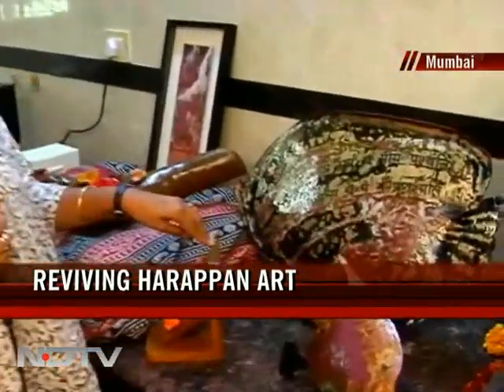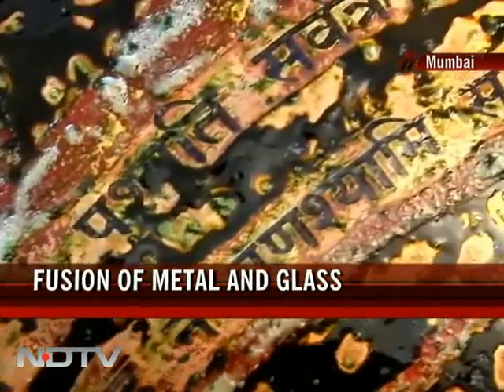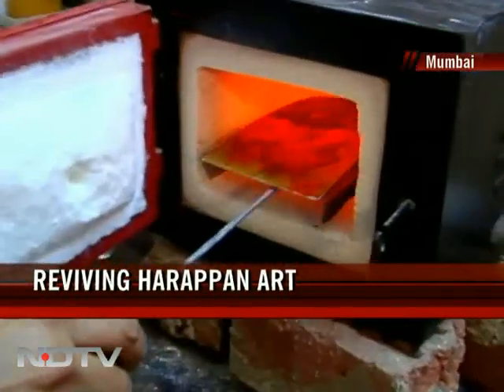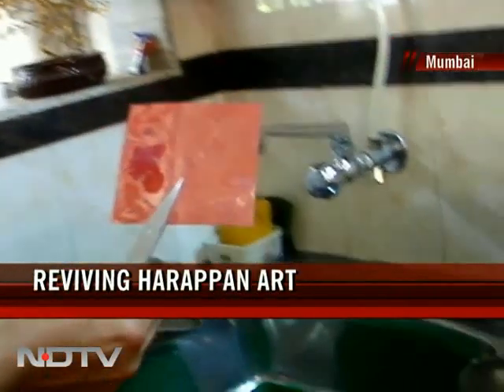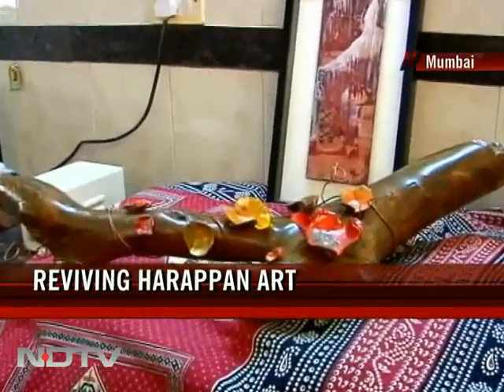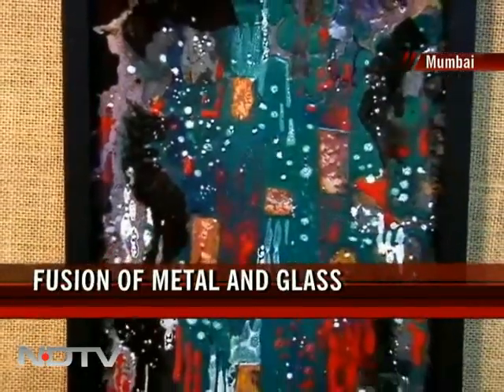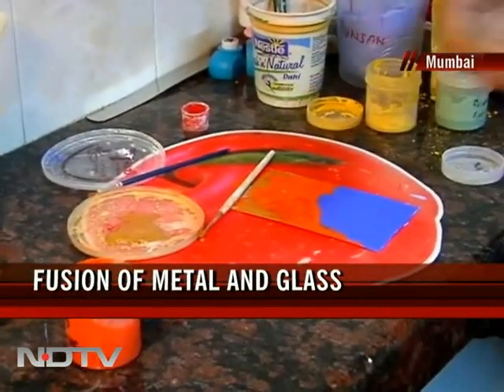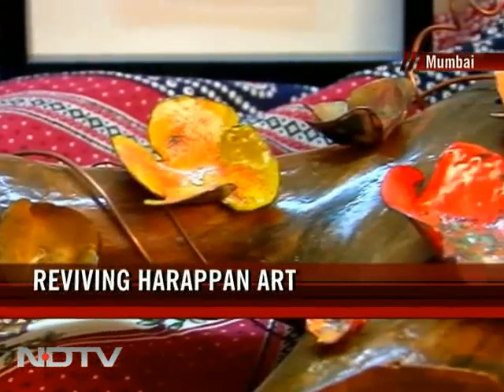Reviving Harappan Art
Artist Gunjan Cowalgi from Mumbai showcases an ancient method of sculpture dating back to Harappa and Mohenjodaro. She creates artworks using media such as wood, glass, ceramic, clay on wood and enamel on metal.